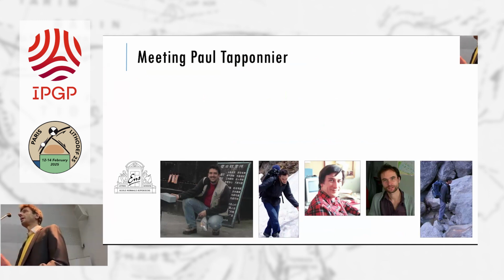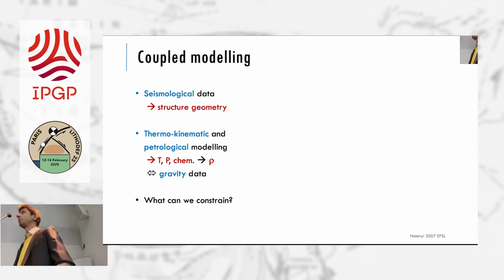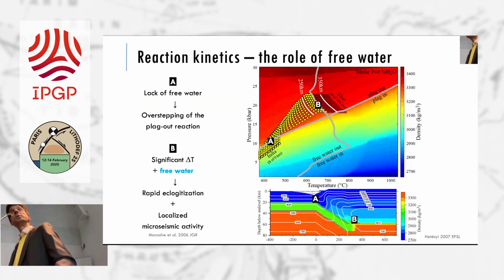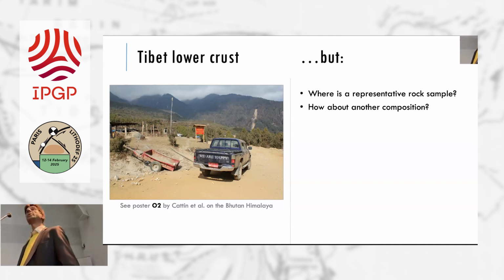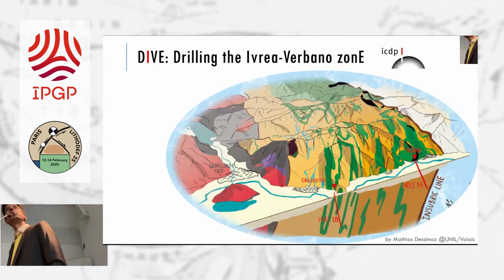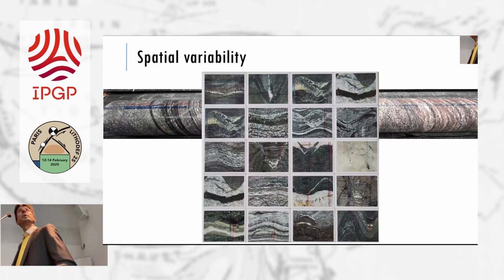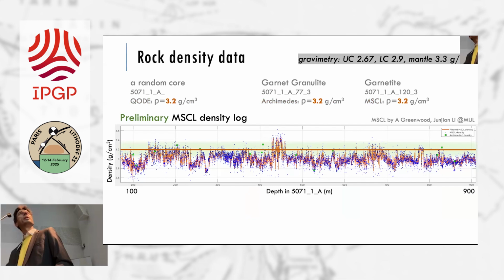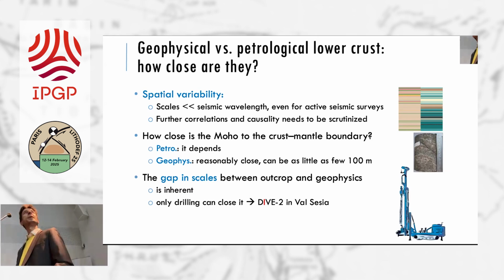The lower crust: from Tibet to the Alps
By G. Hetényi et al. - Amphithéâtre IPGP - 2025